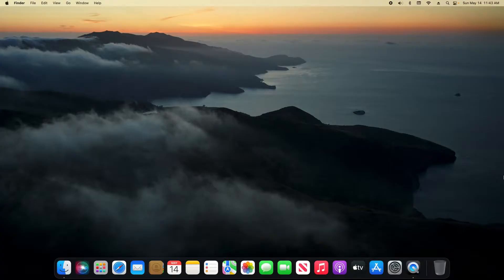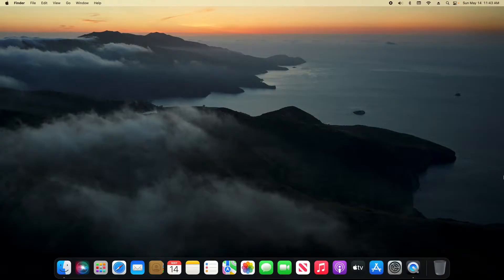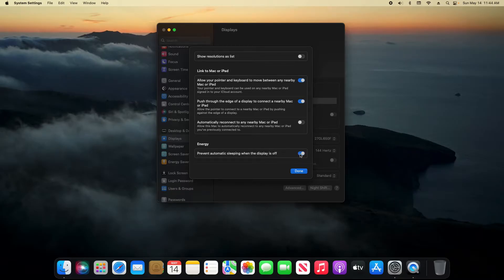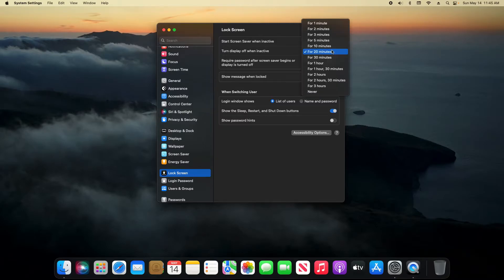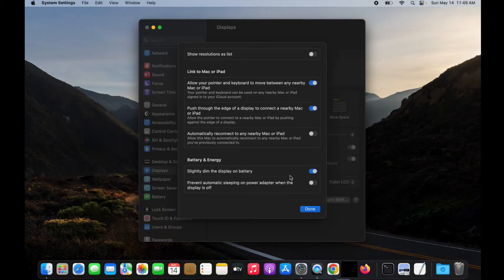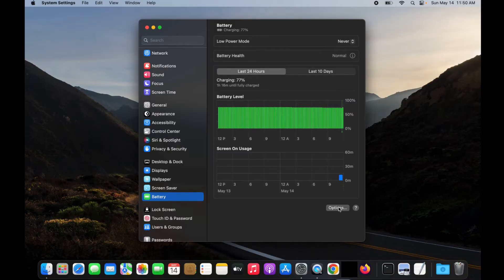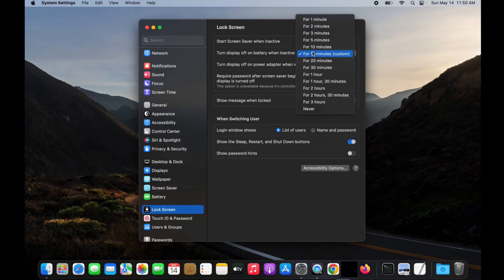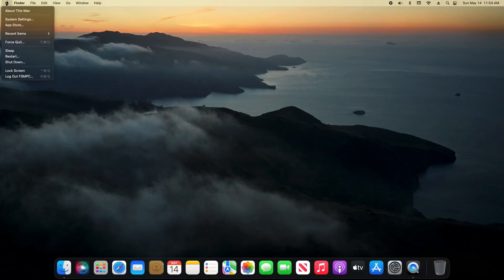How To Control When Your Mac Sleeps | Manage macOS Sleep Settings | Quick & Easy Guide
Quick tutorial on how to change sleep settings in macOS. If a user wants to stop or prevent their mac from going to sleep, this will show them how to do so.